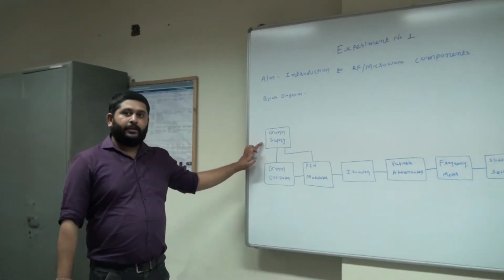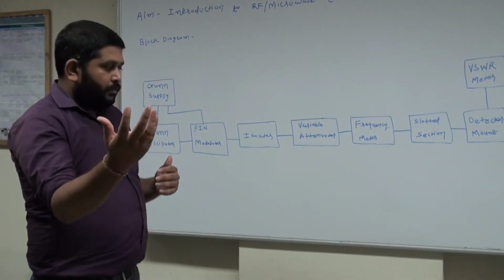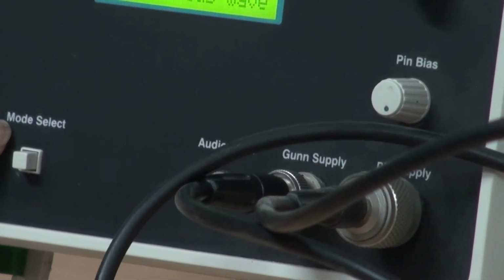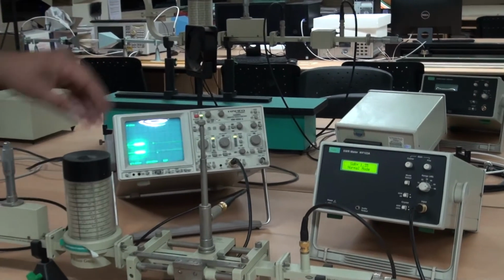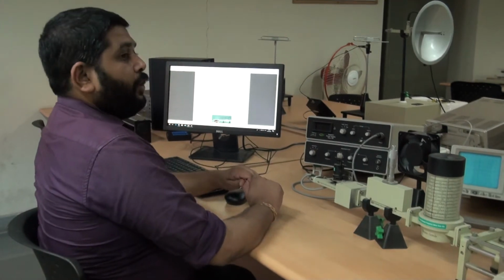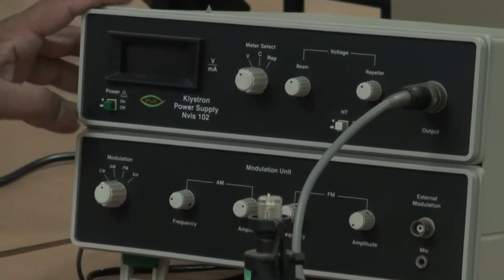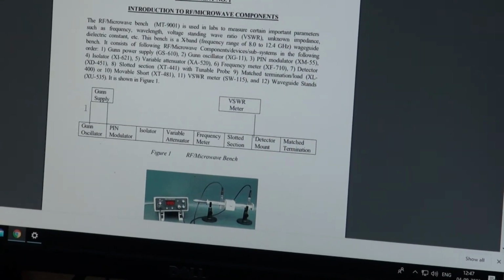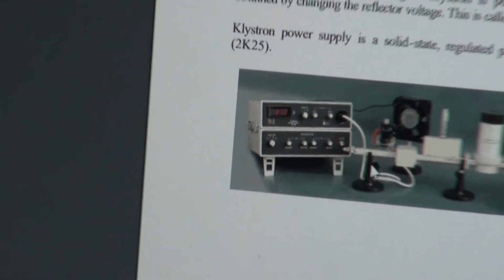Microwave Engineering CT 476 Experiment 1